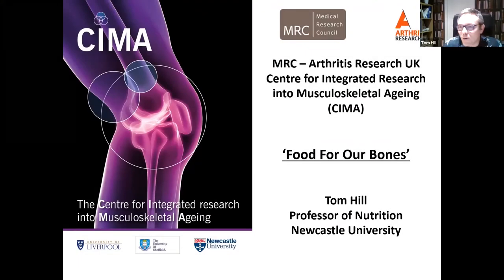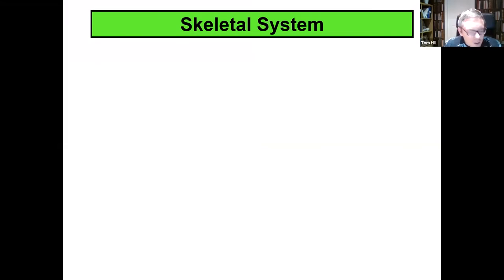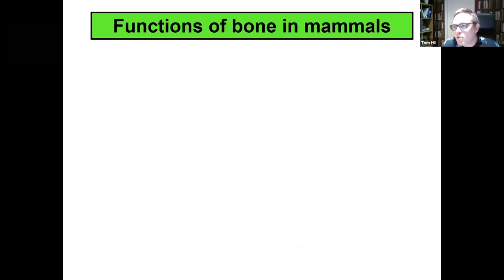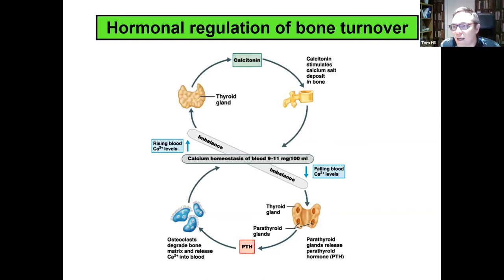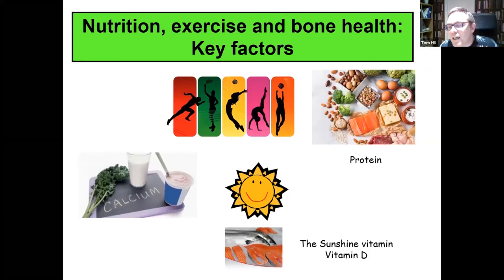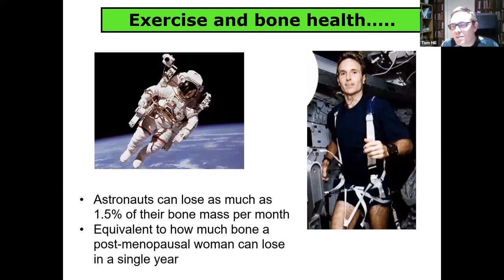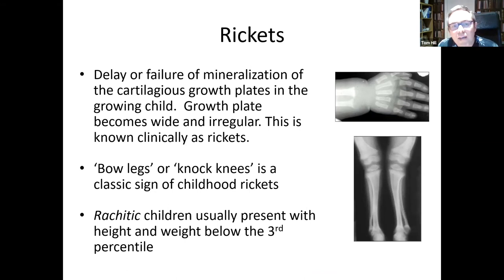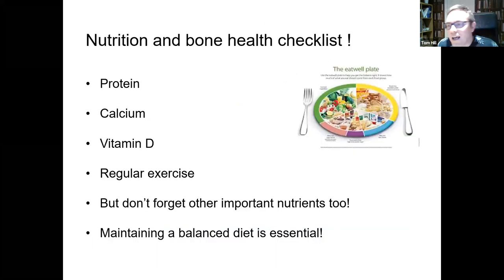'Food for our bones' Professor Tom Hill | Food for Thought Series 2021 | Nutrition and Dietetics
Food for Thought: Nutrition and Dietetics Webinar Series